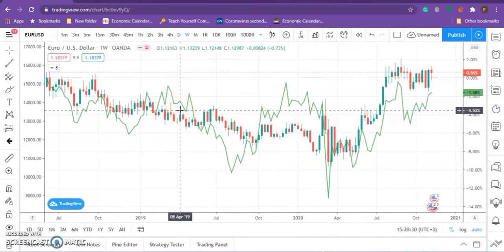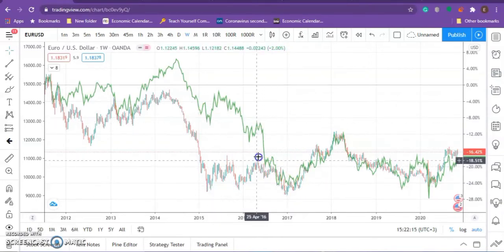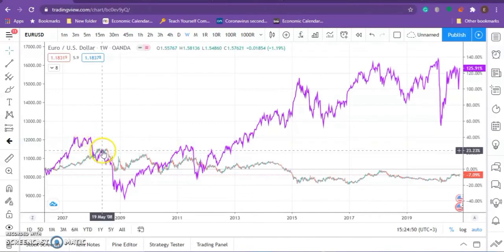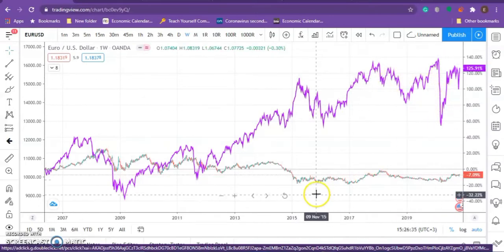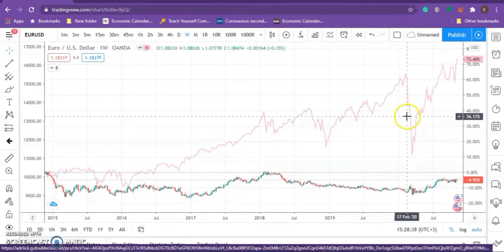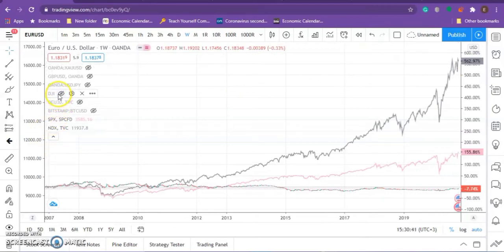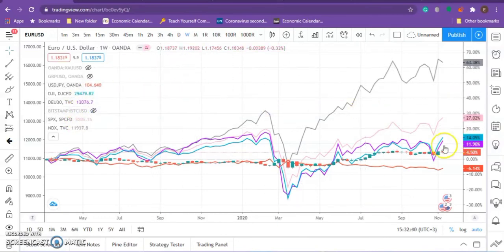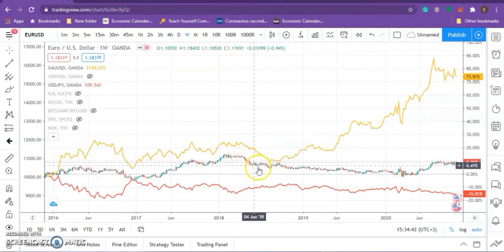Correlation in currencies, commodities and indices part 1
We explain how different currencies, commodities and indices relate with one another and the outcome of this relationship.